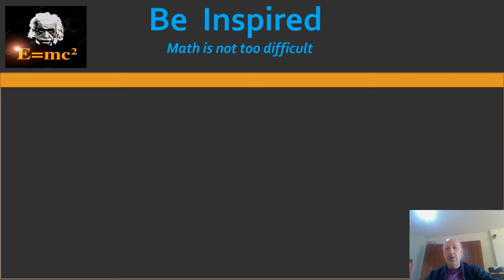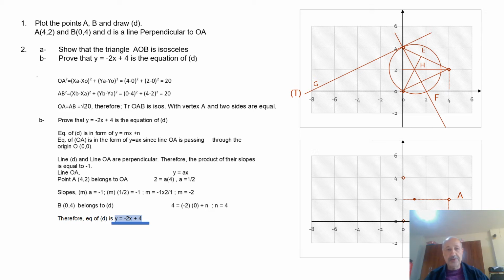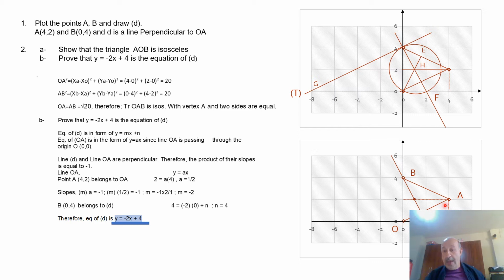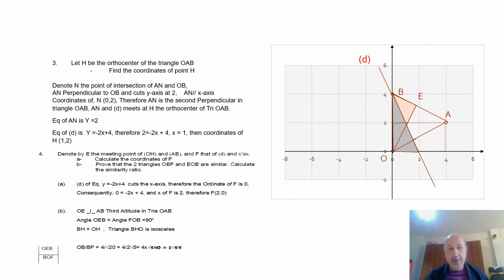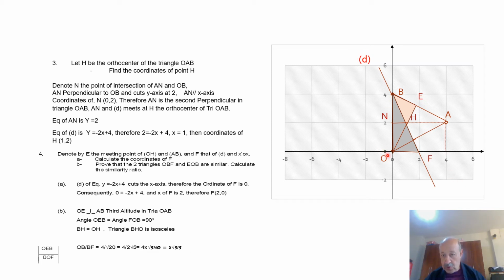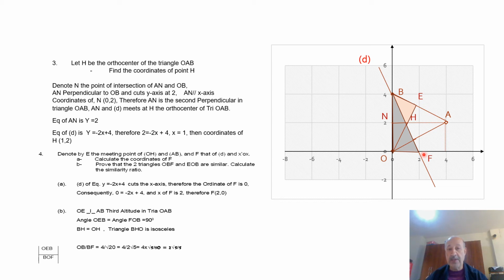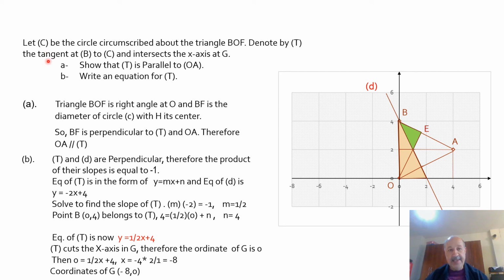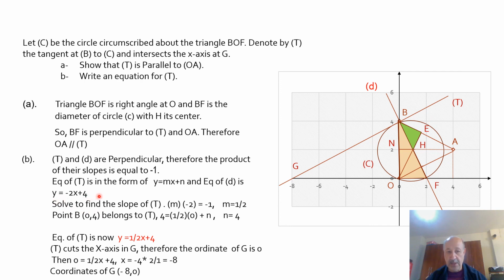Math Tutoring, Brevet, Grade "9" . Official Exams, Math problems solver.Session (1), Orthnormal Sys.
"Be Inspired" is a channel composed of many series of Math tutoring sessions tailored for students who are preparing for Lebanese Official Exams, Grade "9" , Brevet Level.